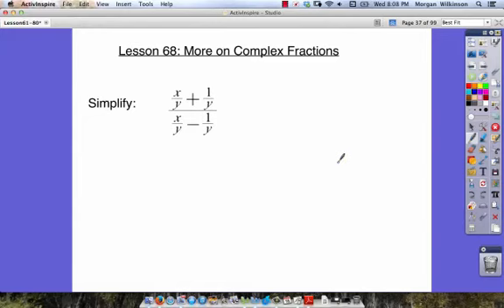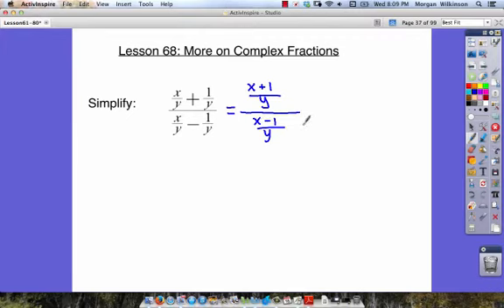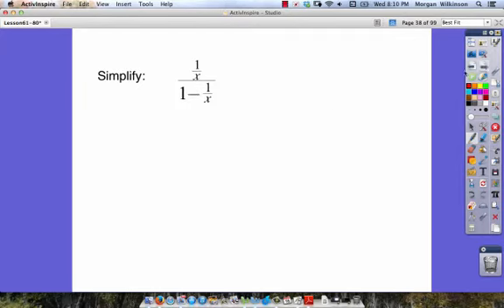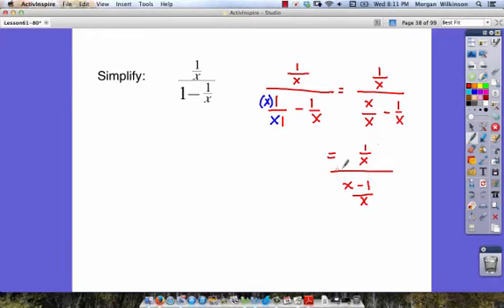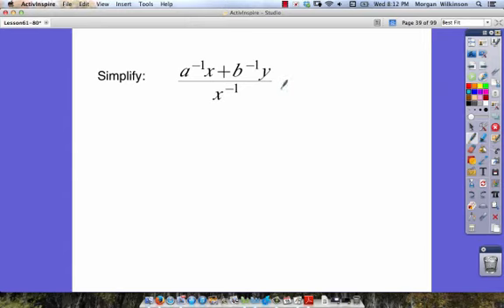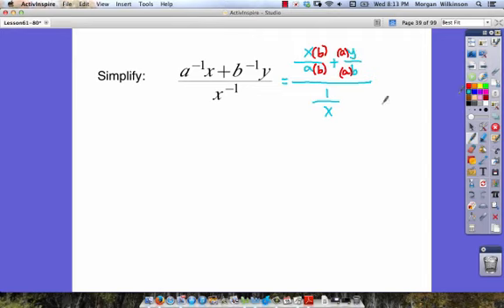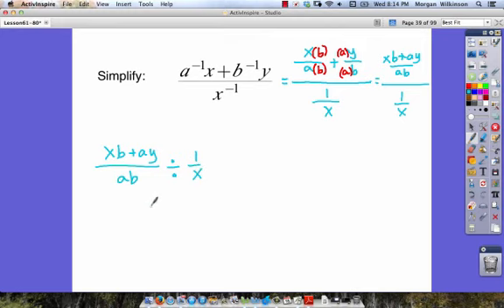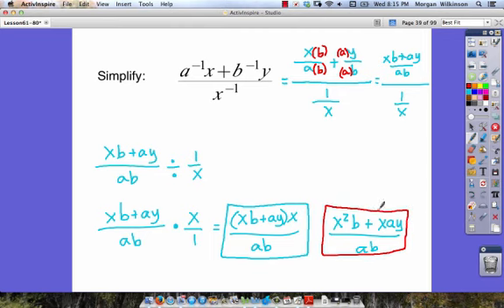Algebra 1 Lesson 68